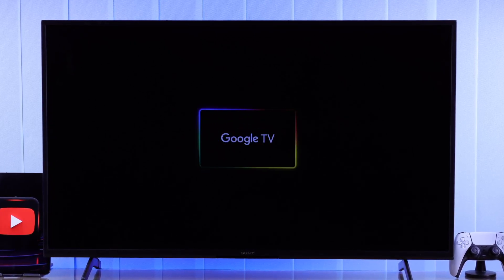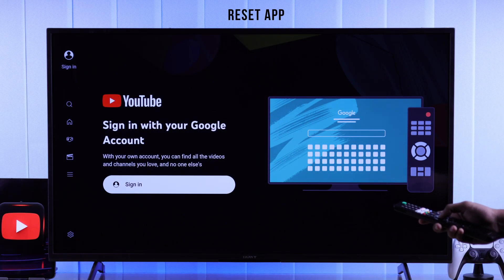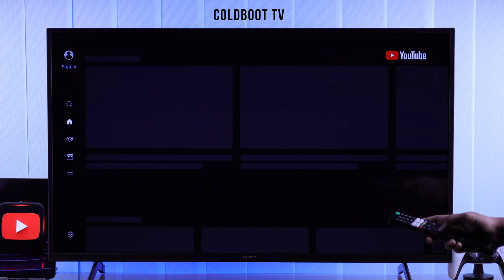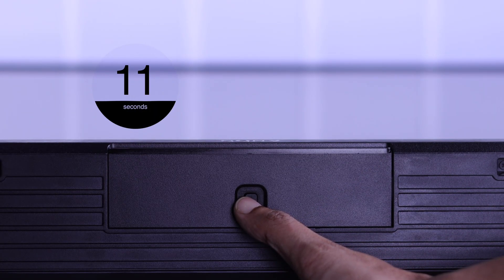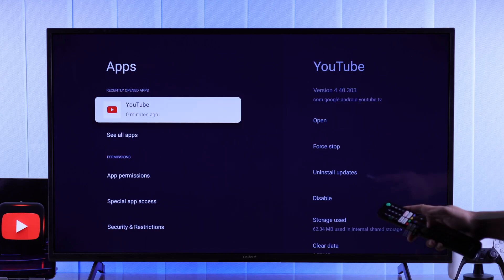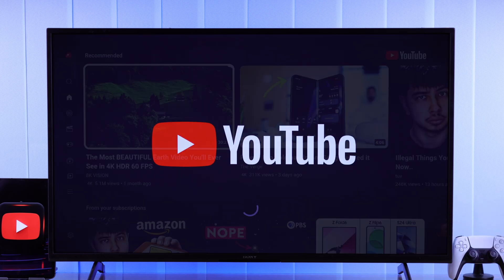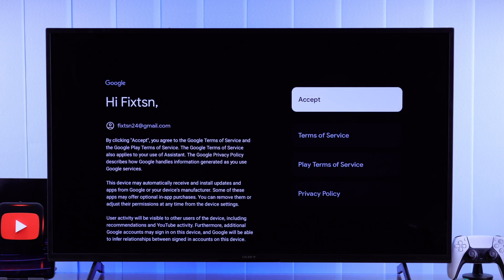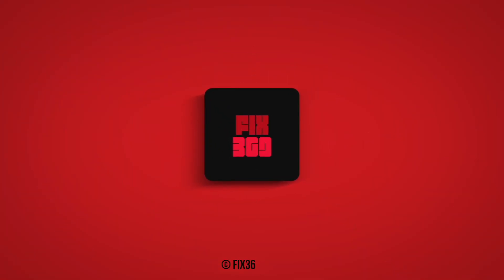Fix- YouTube Not Signing In on Sony Google TV!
Can’t sign in to the YouTube App from your Sony Bravia Smart 4K Google TV? When you click YouTube ‘Sign In’ nothing happens, or does let you log in to your Account? Worry not, the Fix369 Team has your back.

In this video, we will show you 4 simple but effective solutions to fix the YouTube not signing-in problem on Sony Bravia Google TV once and for all.

0:00 Can’t Sign in to YouTube on Sony Google TV
0:19 Solution 1: Reset YouTube App
0:41 Solution 2: Cold boot Sony Google TV
1:04 Solution 3: Uninstall YouTube App
1:40 Solution 4: Sign in with another Google Account